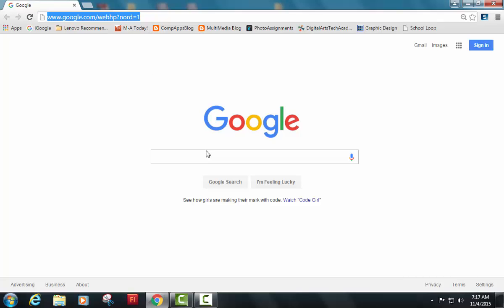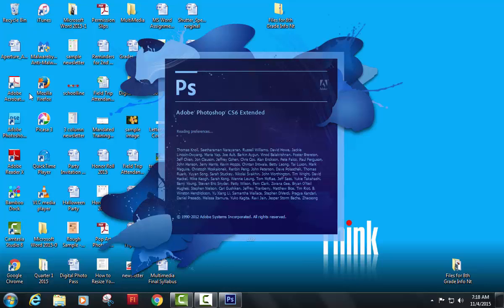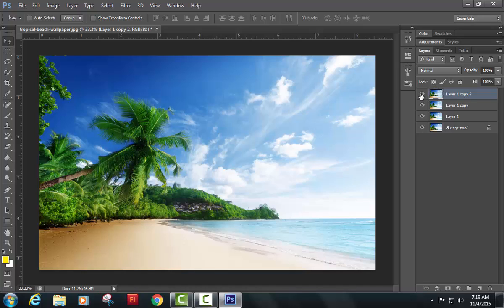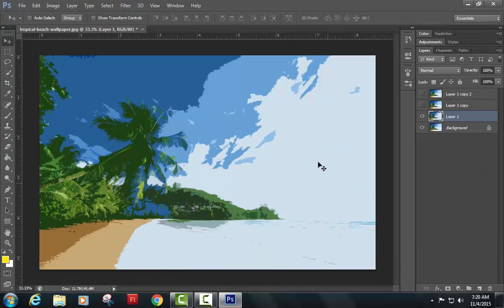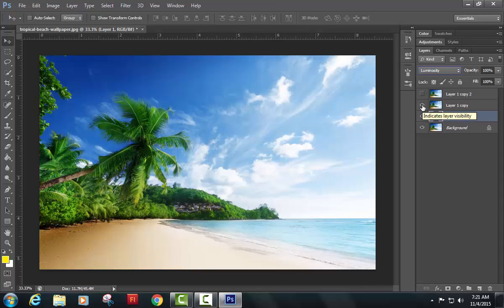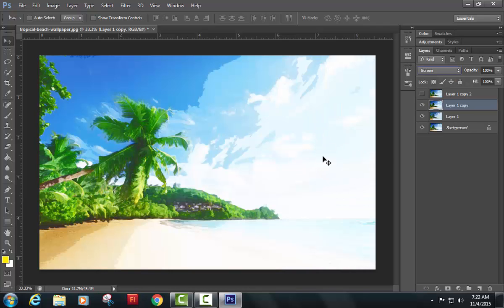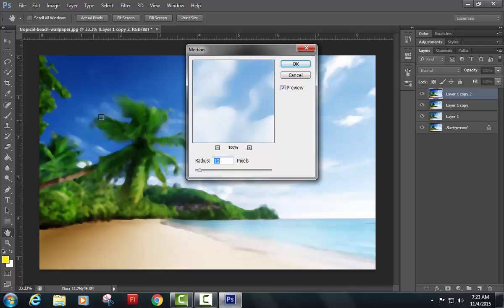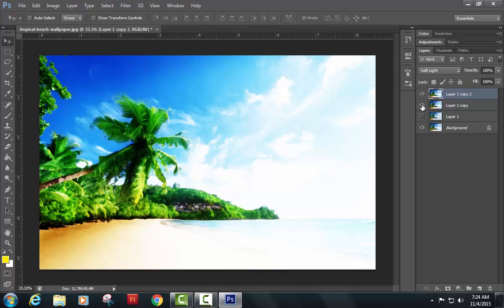Watercolor Painting Effect